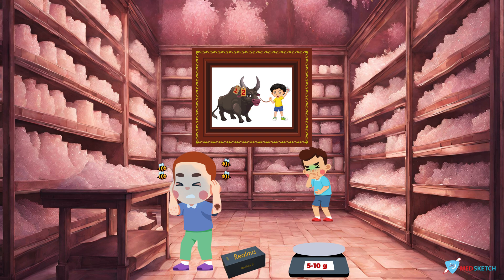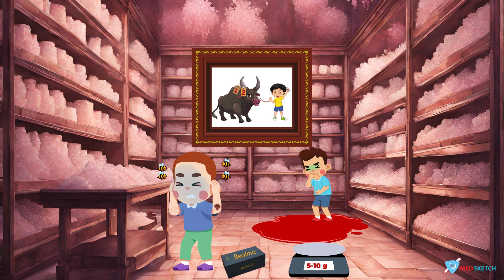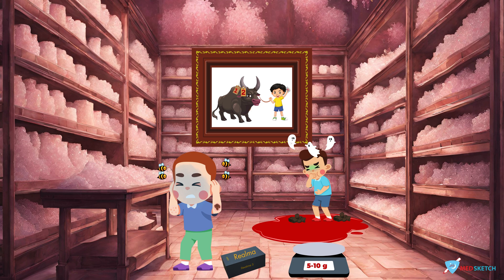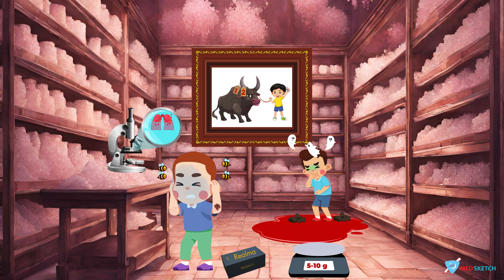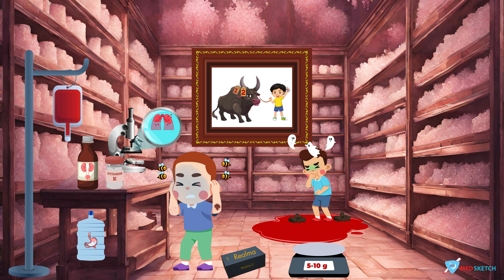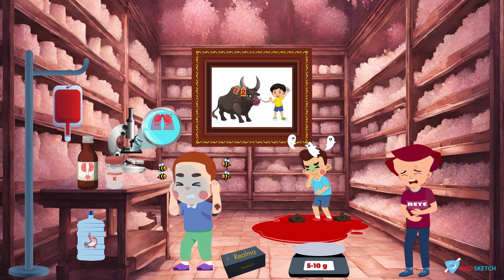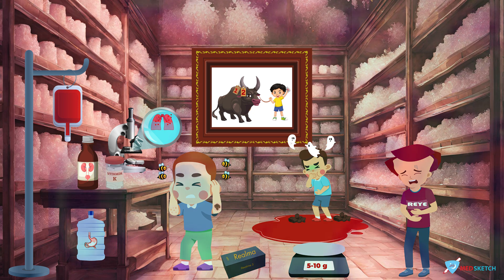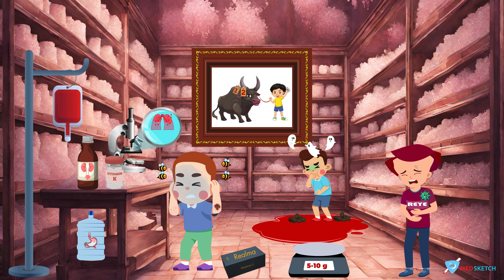Aspirin Sketchy | Toxicology forensic science | Forensic medicine lecture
Patients or caregivers will usually give a history of aspirin ingestion, though the diagnosis should also be considered in a patient who is suicidal or altered and unable to give a history. Though aspirin ingestion is the most likely cause of salicylate toxicity, the diagnosis should also be considered in patients with ingestions of other salicylates, such as bismuth subsalicylate, certain antiacids, topical salicylic acid preparations and oil of wintergreen.

The classic presentation of the aspirin toxic patient is the triad of hyperventilation, tinnitus, and gastrointestinal (GI) irritation. Hyperpnea (deep and rapid breathing) tends to be more common than just tachypnea as the cause of increased minute ventilation. GI symptoms include nausea, vomiting, epigastric pain, and bleeding (usually hematemesis). Fever, sweating, dizziness, or restlessness may be present.

Early in the course of overdose, these symptoms may be mild, and respiratory alkalosis is the main acid-base disturbance. However, metabolic acidosis from build-up of lactic acid becomes the predominant acid-base disorder later in the course of toxicity. Decreased blood pH leads to increased distribution of salicylate into the central nervous system. Acidosis is an ominous sign and may herald the onset of dramatic changes in clinical status, including hemodynamic instability (tachycardia and hypotension), arrhythmias, pulmonary edema, lethargy, hallucinations, seizures, or coma. Patients with chronic toxicity tend to have milder GI symptoms but more prominent neurologic symptoms.